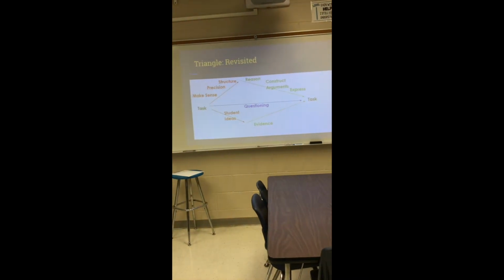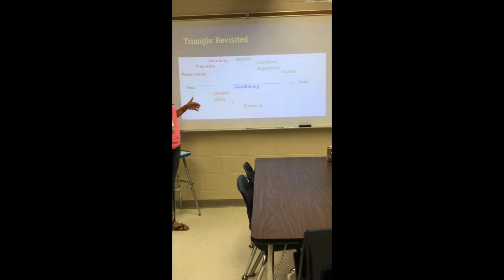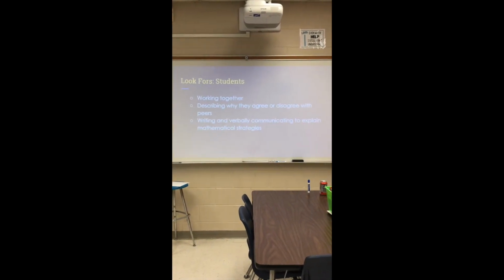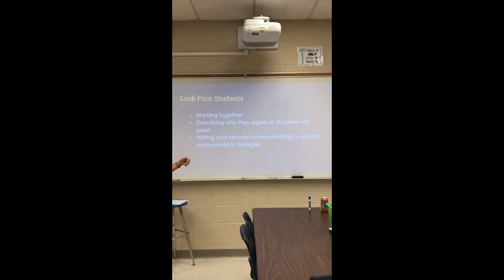EDA5507 Effective Instruction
Meaningful Math Instruction using the Task, Question, Evidence